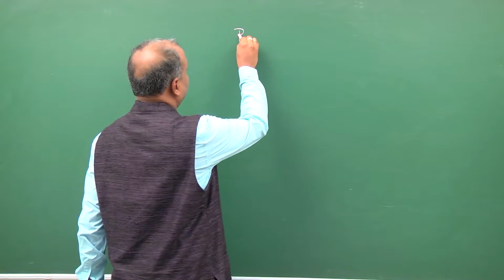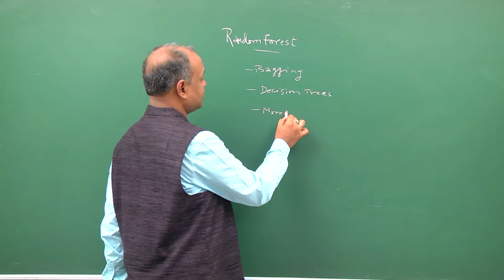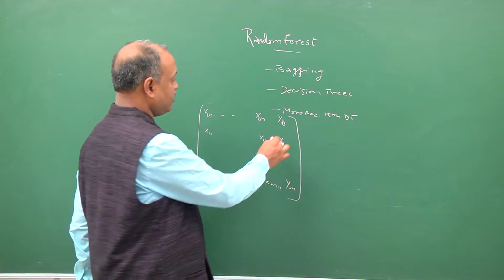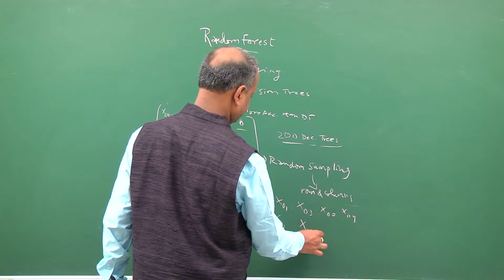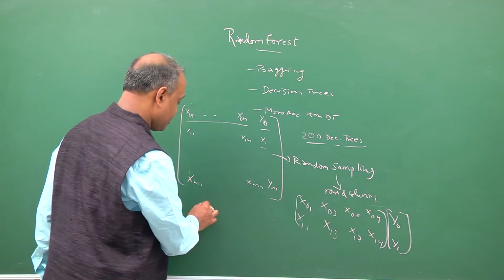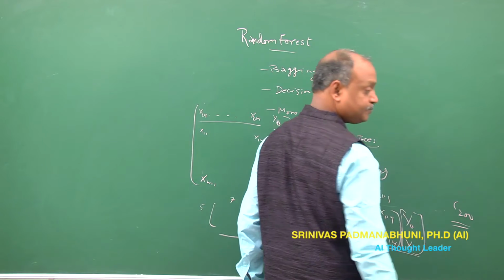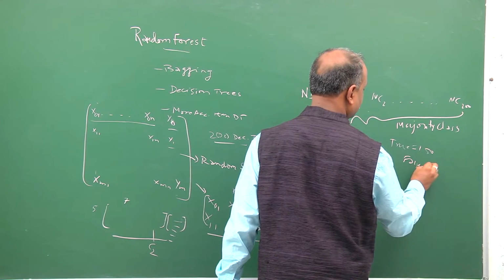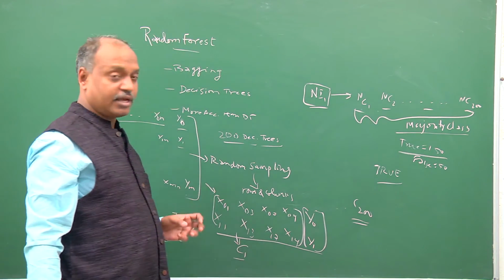Ensemble algorithms part 2 | aiensured.com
In several algorithms related to machine learning it is  a better idea to use A combination of several smaller problems to get the result of the larger problem. Such an approach is termed as ensemble algorithms
Some of the more popular algorithms in this category are bagging boosting and stacking algorithms
The bagging algorithm tries to aggregate the results of several small subproblems where each subproblem is created from original dataset with replacement
The boosting algorithm works on combination of several weak classifiers on the larger data itself Each iteration tries to boost results not performing well in previous iteration
Stacking tries to apply one machine learning algorithm on results of another machine learning algorithm by stacking one on the other..